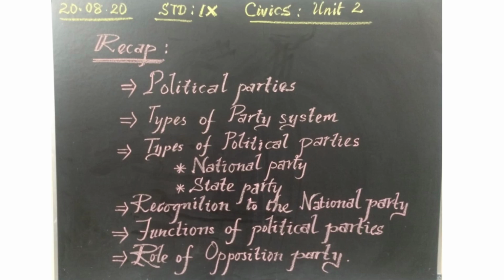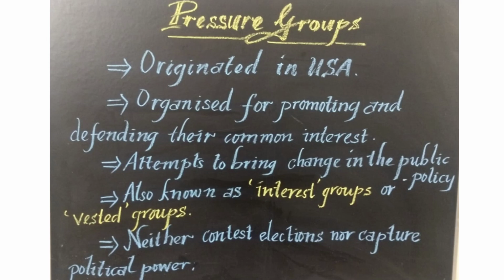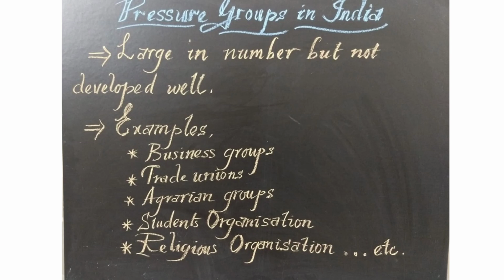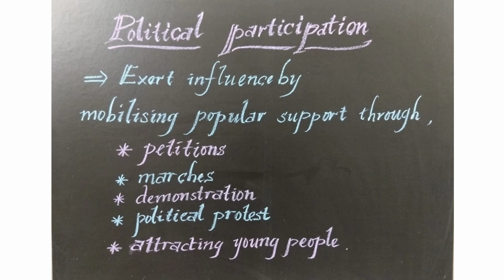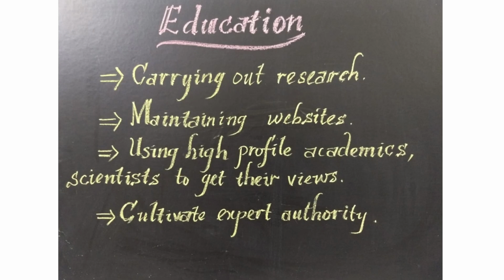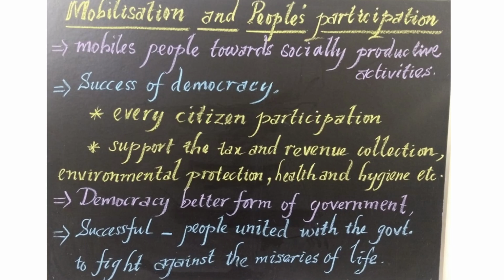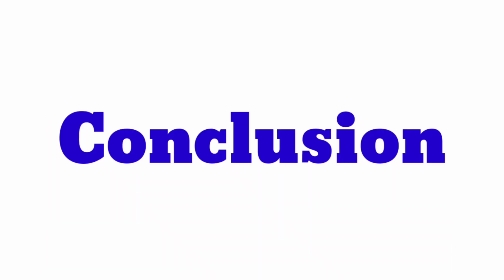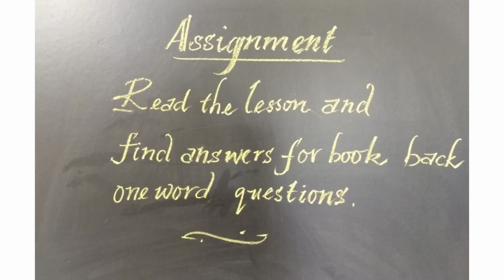iX social - Civics unit 2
Pressure Groups